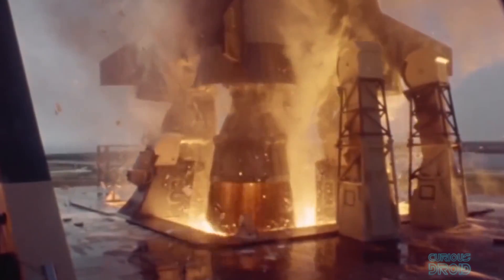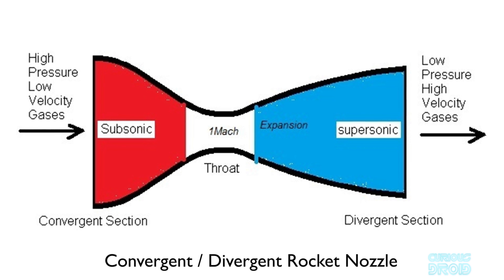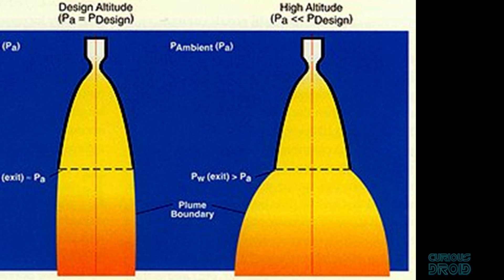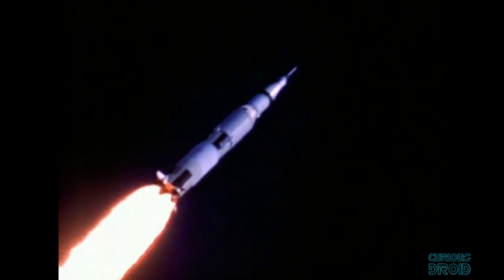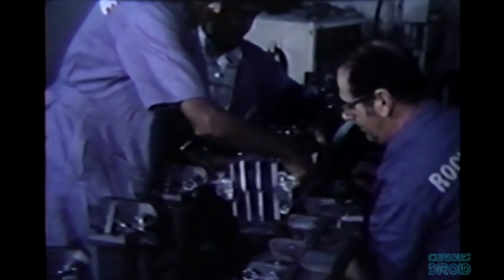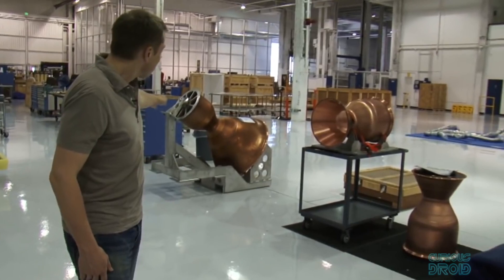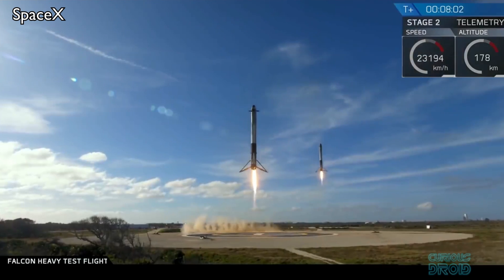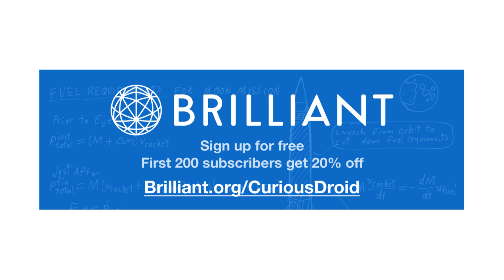Aerospike Engines - Why Aren't We Using them Now?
Over 50 years ago an engine was designed that overcame the inherent design inefficiencies of bell-shaped rocket nozzles, but despite much research in the 60's, 70's and 90's and was to power the replacement for the Space Shuttle. But 50 years on and it still yet to be flight tested. So why aren't we using Aerospike rocket engines?

Written and researched by Paul Shillito

Footage and Images - NASA, SpaceX, Rocketdyne, Lockheed Martin